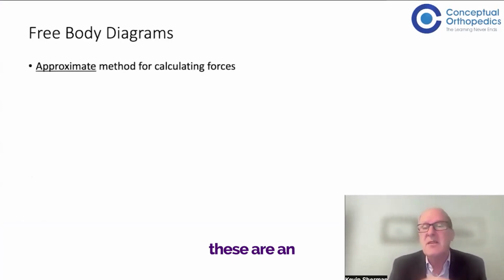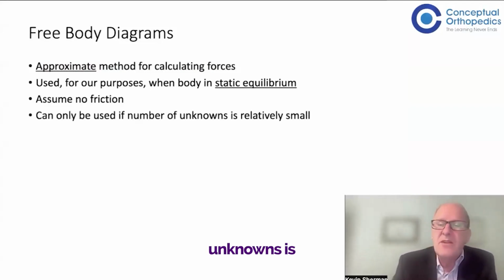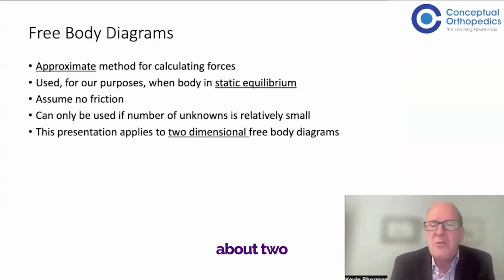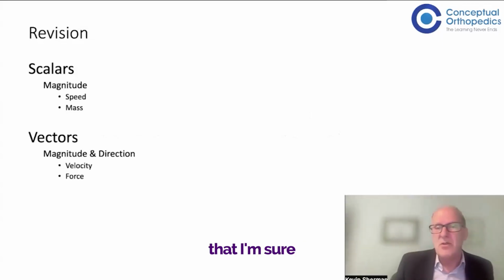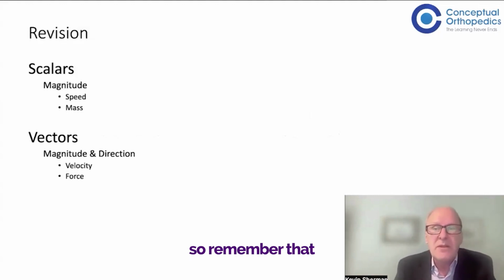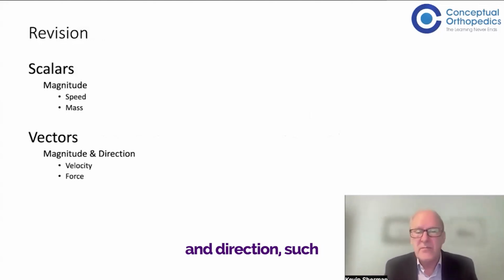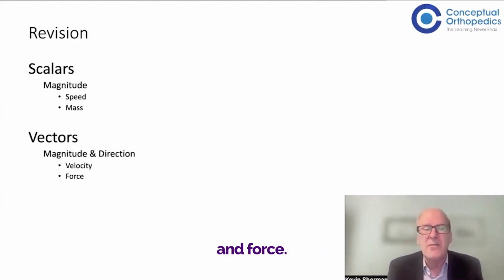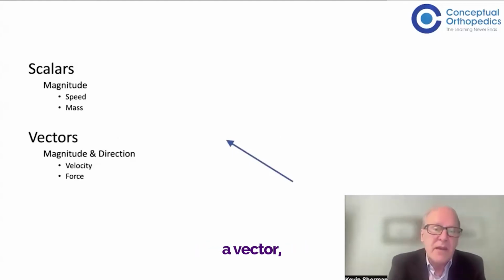Basic Science Course Day-2 session on Free body Diagrams or Fun with Vectors by Dr. Kevin Sherman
Check Highlights from the exclusive CO Signature Program Online Basic Science Course held on 6th and 7th of July 2024 on eConceptual App.
In this video check Day 2 session insights by Dr. Kevin Sherman discussed Free Body Diagrams or Fun with Vectors. Witness the course insights from this session tailored for CO Premium subscribers.

For such content keep follow  @ConceptualOrthopedics